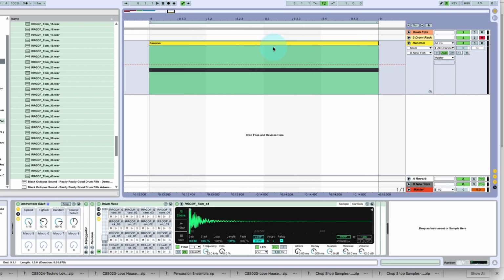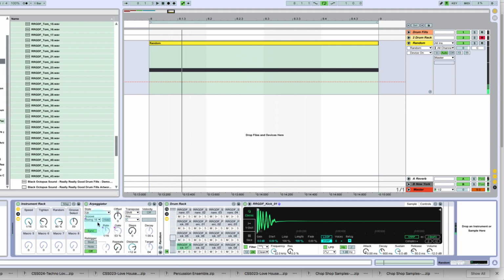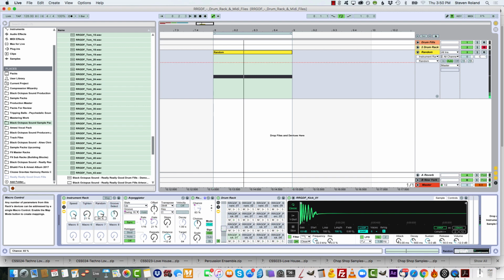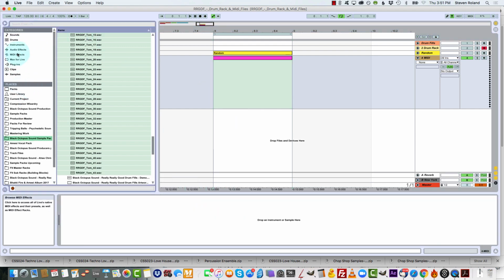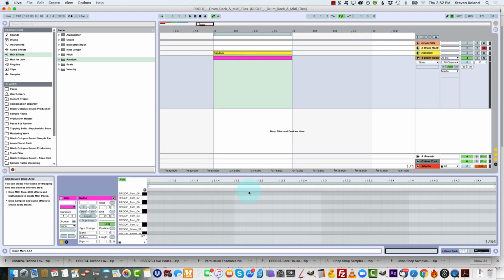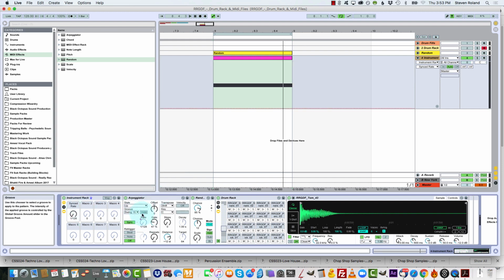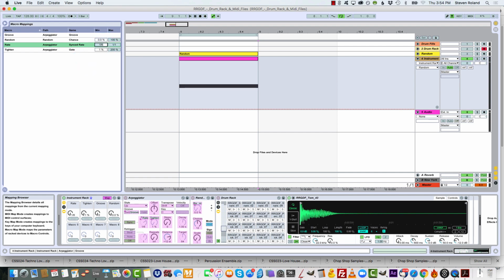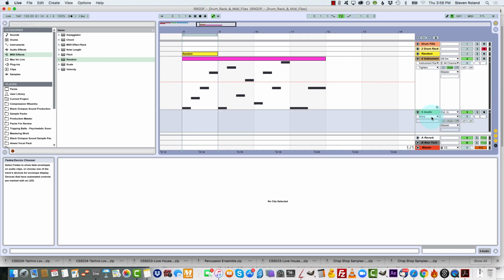Technique 2 - Make Innovative Drum Fills Fast Tutorial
Steve from Black Octopus Sound shows how to much drum fills ridiculously fast in Ableton.

Check out Really Really Good Drum Fills on Black Octopus Sound for fast, huge, professional full drum fill loops, Ableton racks, and one shots to make your own.